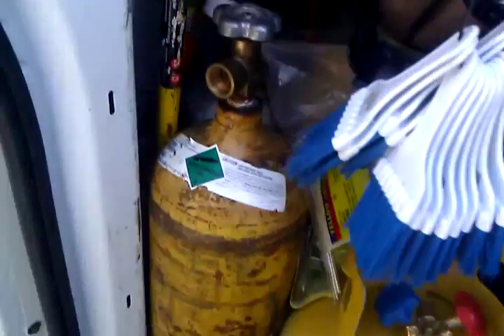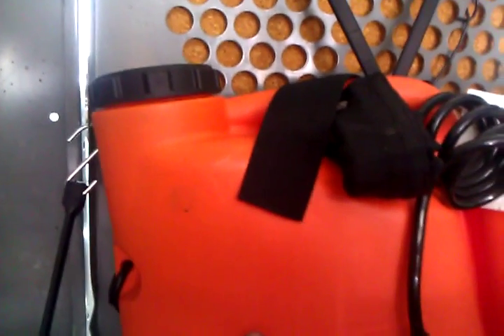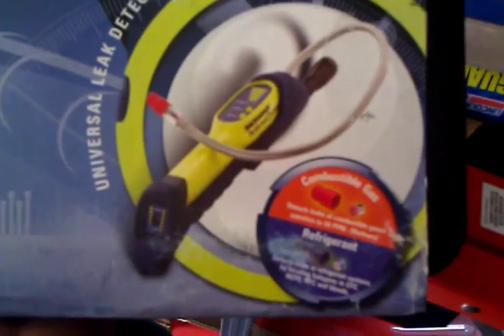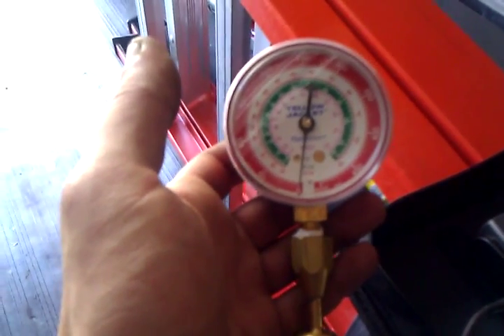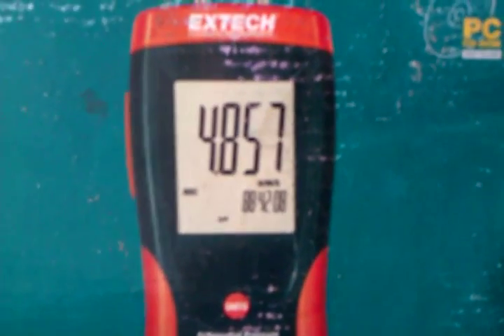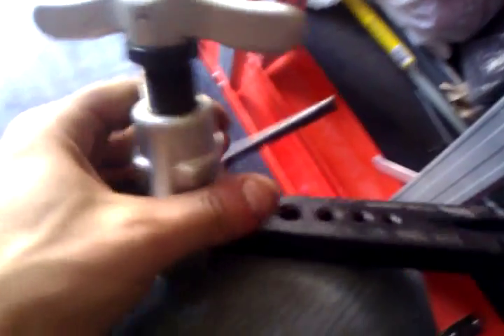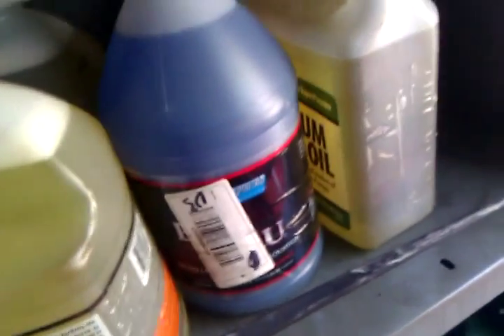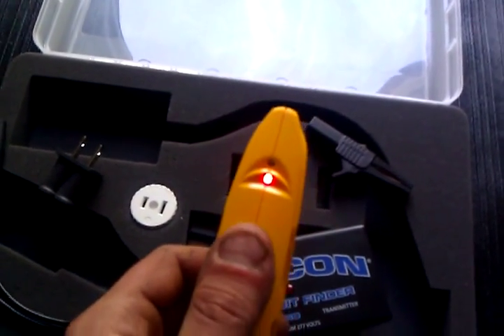Hvac service van tools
Showing some of my toys that I have in my service van